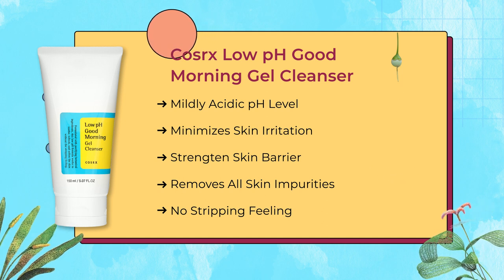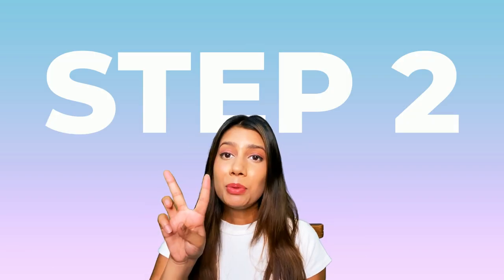Best Cleansers For Acne Prone Skin in India Recommended By Maccaron | In-depth Ingredients Guide 😍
Hey maccaron beauties! ❤️
We are here with our content creator Vanshika to talk about cleansers - A guide to acne care. What type of cleansers to use, What are the most important ingredients & How do they work on your skin keeping in mind sensitive skin people? We have answered all your question in this video. 💕

🔍OVERVIEW
✔️Gentle Gel Type Cleanser
✔️ Mildly Acidic pH Level
✔️Removes All Skin Impurities
✔️Cleanses The Skin Without Stripping Feeling

🔍OVERVIEW
✔️ Contains CentellAC-RX formula
✔️Gently removes dirt and excess oil
✔️Solves Acne related concerns
✔️Revitalize and recover the skin
✔️Softening & Refreshing
✔️Unclogs Pores
✔️Daily Cleanser

🔍 Overview:
✔️ Centella Asiatica Extract
✔️ Effective Acne Care For Sensitive Skin
✔️ Deep Cleansing:  Hypoallergenic cleanser
✔️ 17 Harmful Ingredients Free